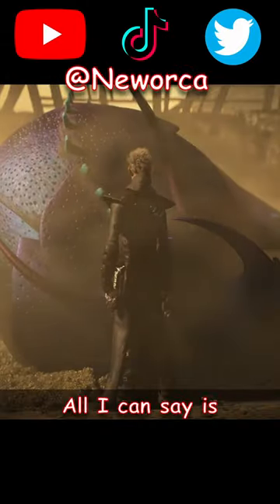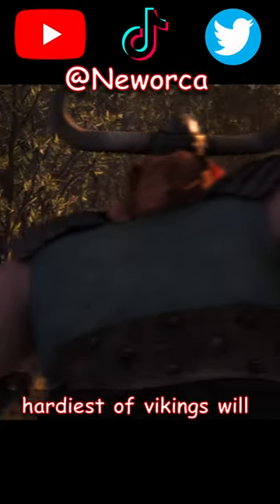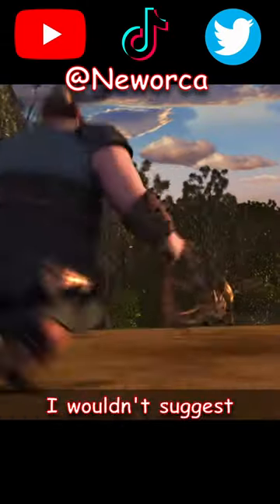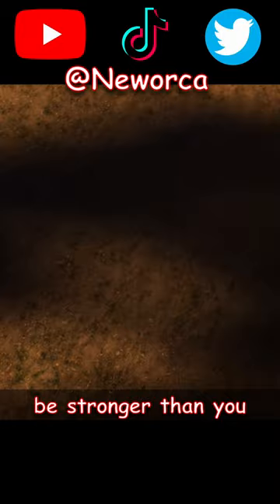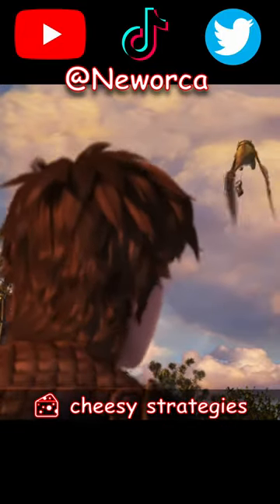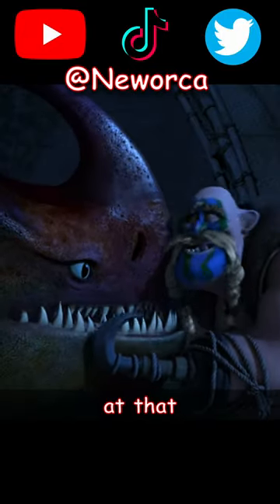How to Defeat a Rumblehorn | HTTYD Short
TTFN, Ta Ta For Now!